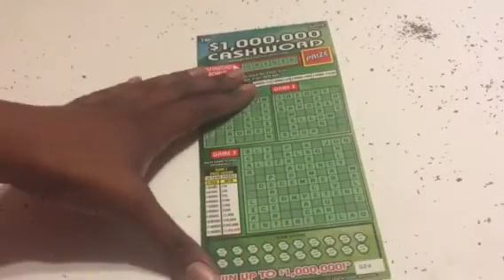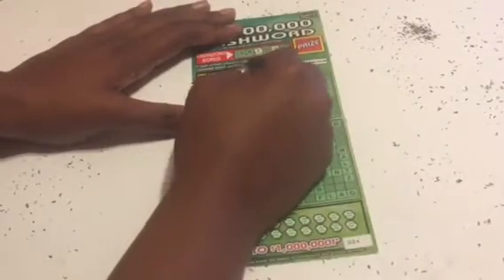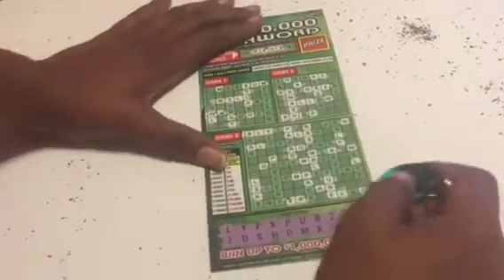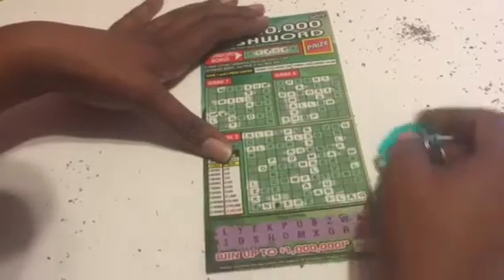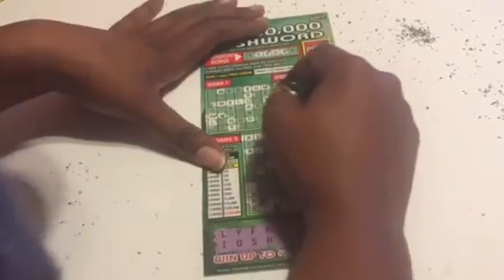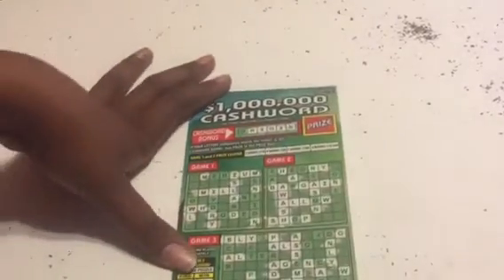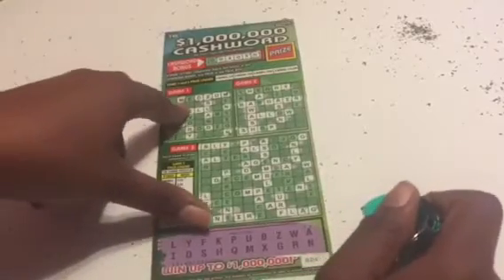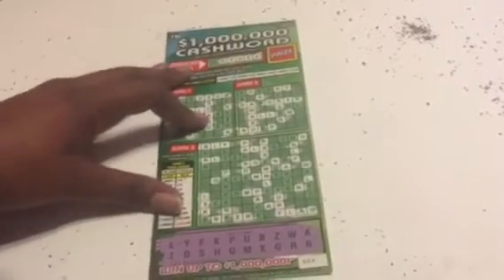Subscriber Giveaway $10 Winner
Florida Lottery